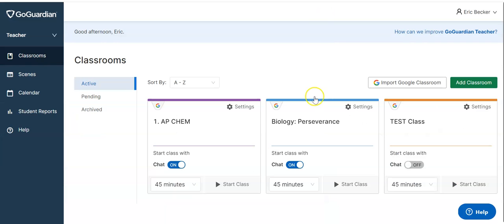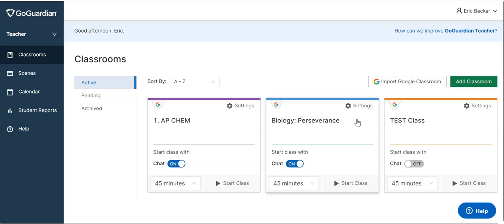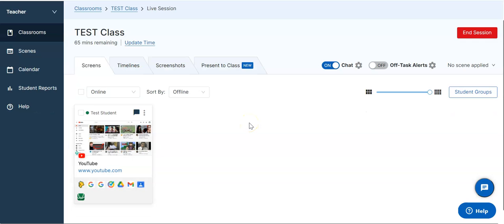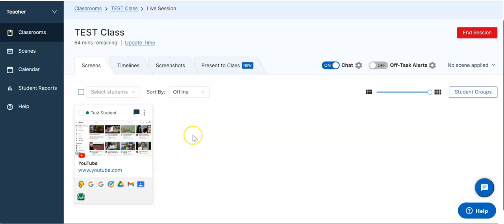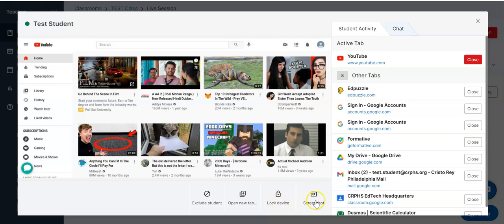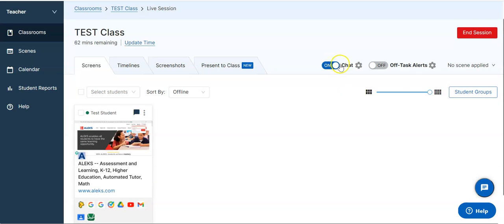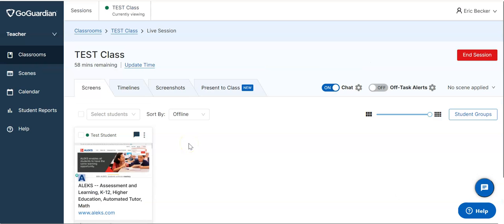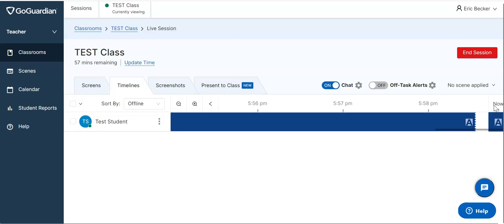GoGuardian Teacher Introduction | EdTech Thursday